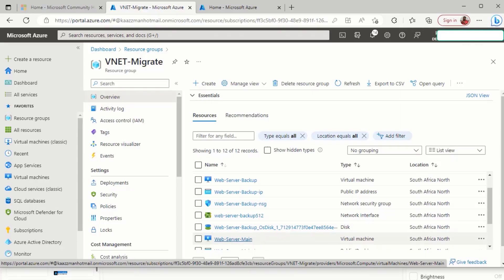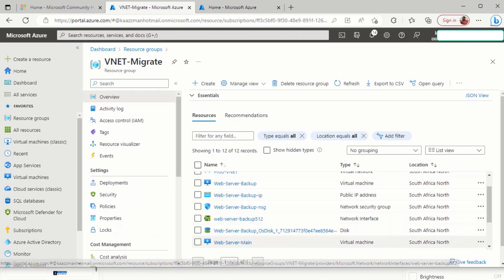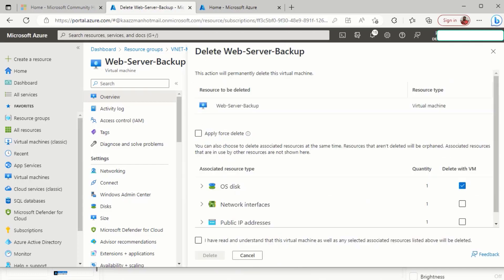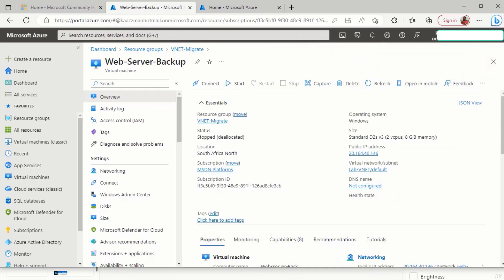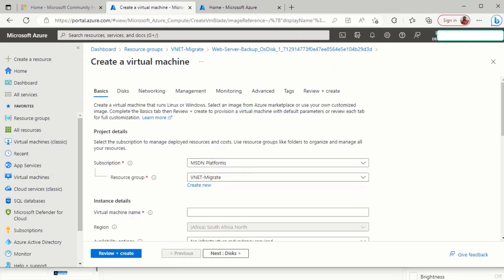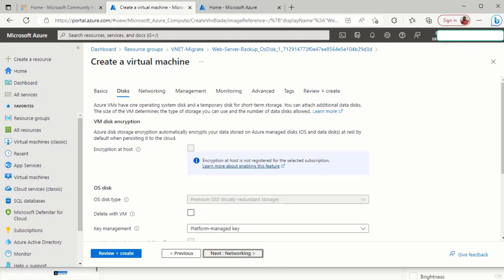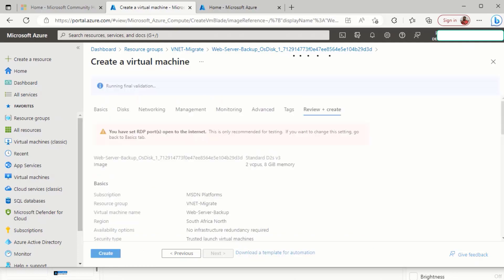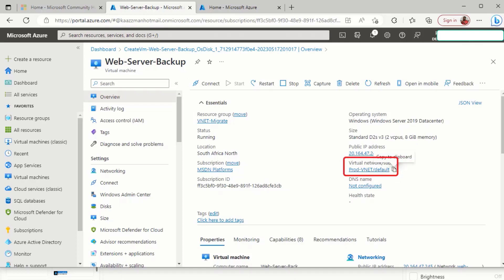Move VM Between VNETS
This is a step-by-step process of transferring a Virtual Machine (VM) between Virtual Networks (VNETs) in Azure with this concise and informative tutorial. 🚀💻

🔁 In this short video, I'll guide you through the seamless migration of a VM from one VNET to another in Azure. 🌟🔒🔗